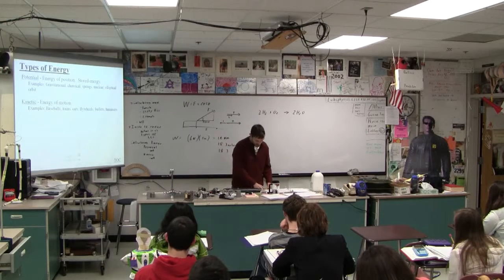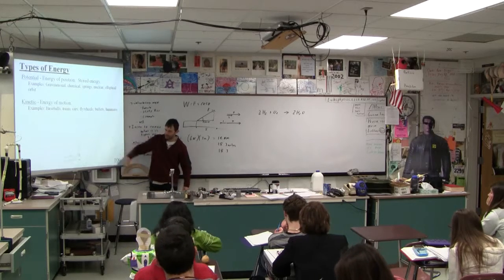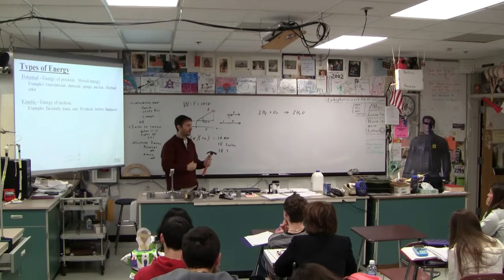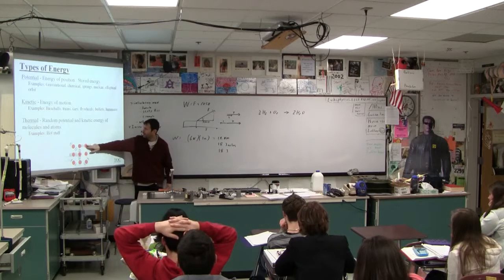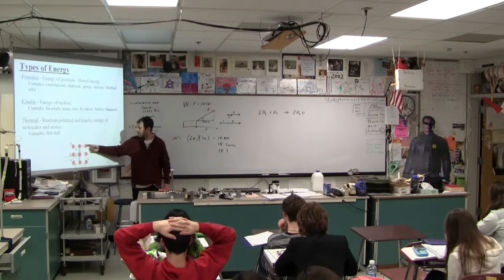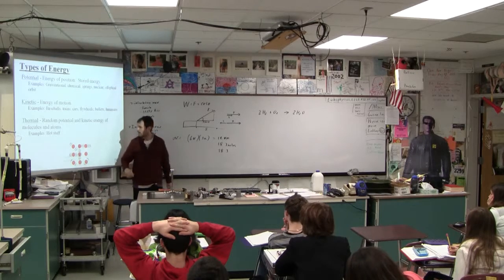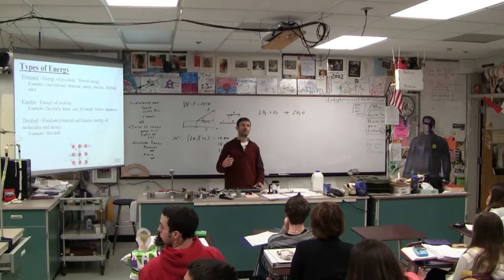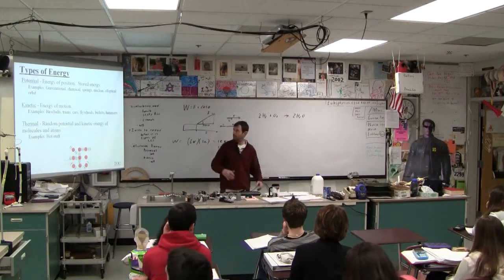IBI 06-01-02 Intro to energy (2/2)